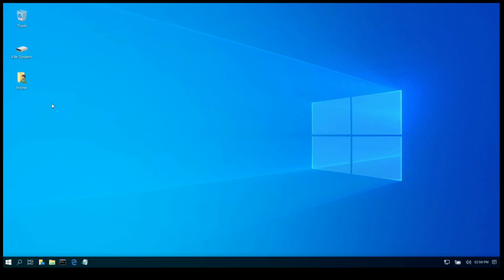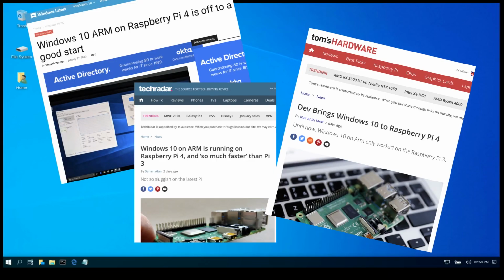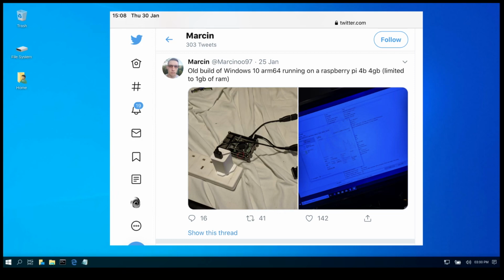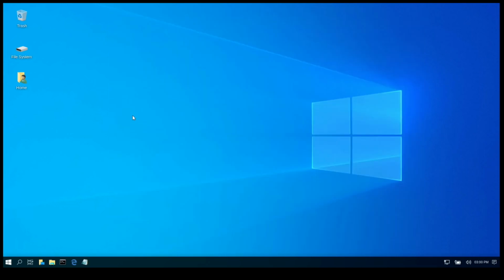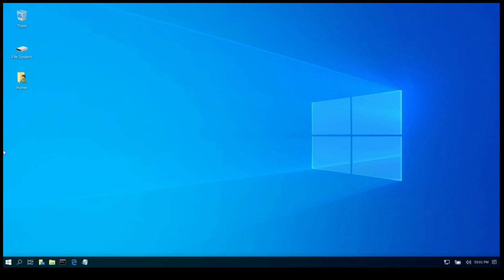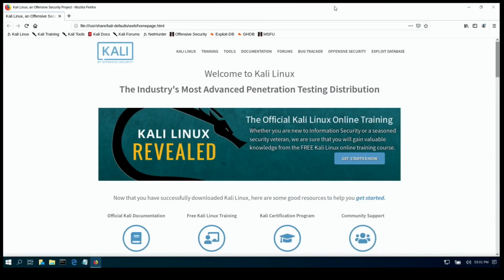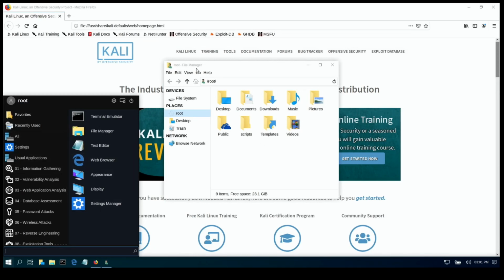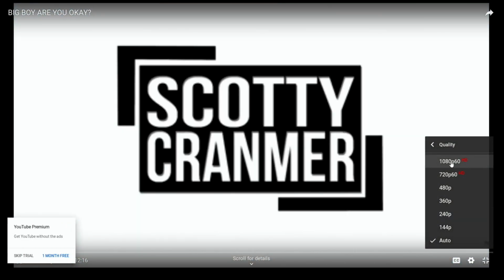Windows 10 & NEW Kali Linux 2020.1 Raspberry Pi 4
links

My previous Kali Linux how to Video

All My Pi content is here, 92 videos to date.